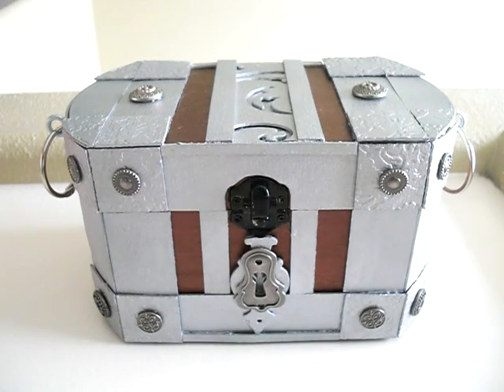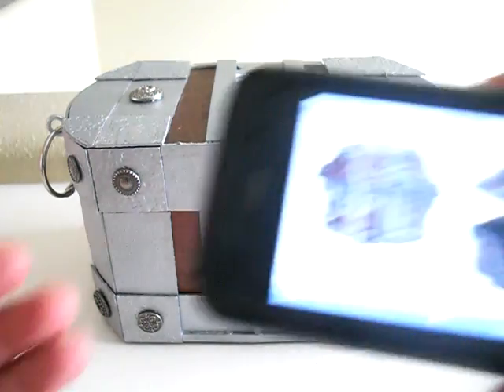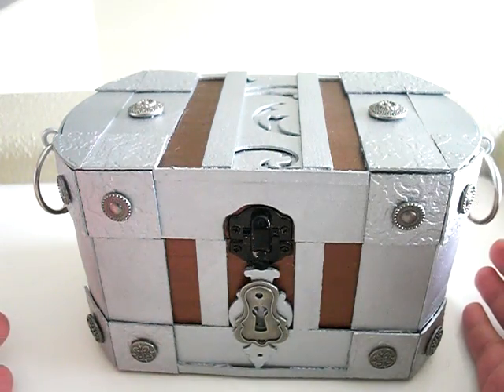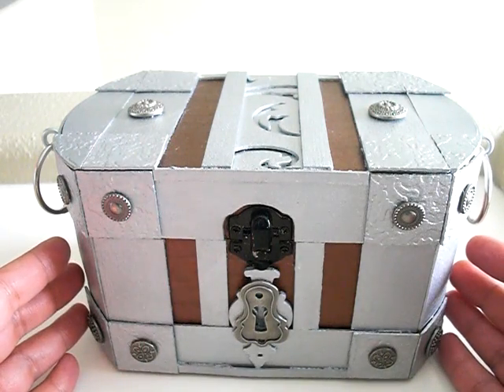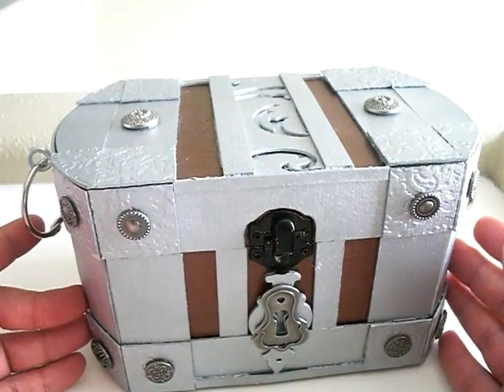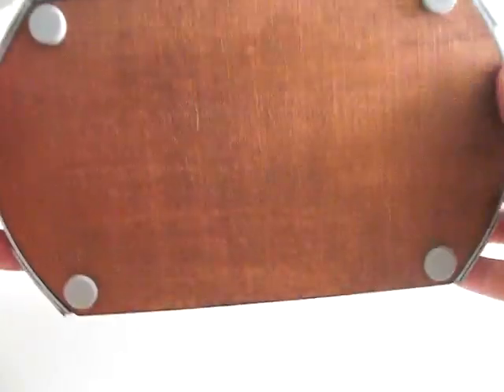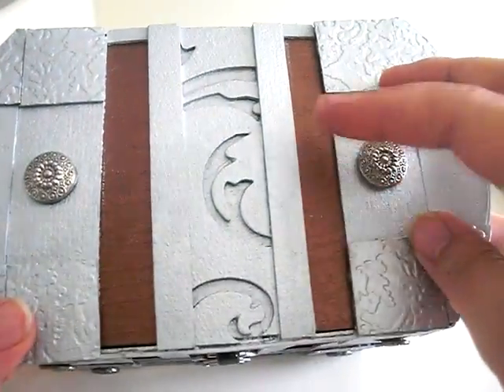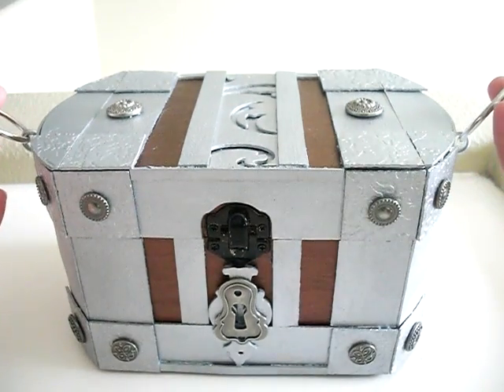Gift for Scrubby - Treasure Chest inspired by World of Warcraft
Gift for the Scrubby, i tried my best to duplicate the World of Warcraft one.
this was a crazy project because there is no bling or flowers on it lol